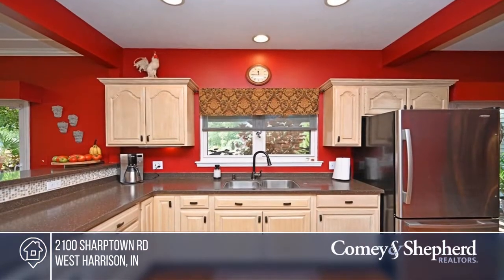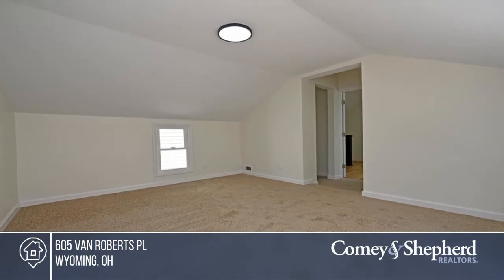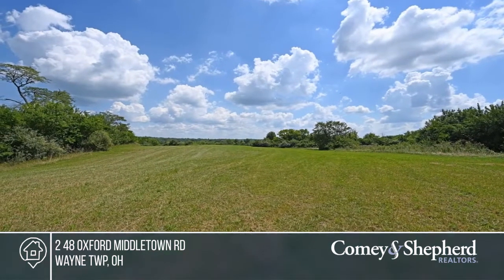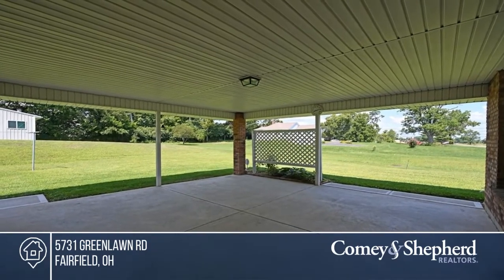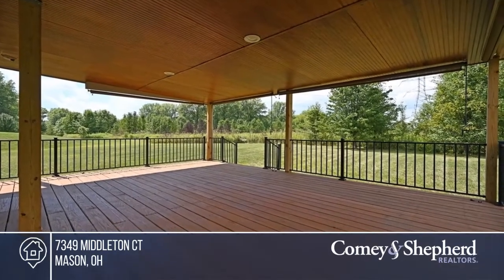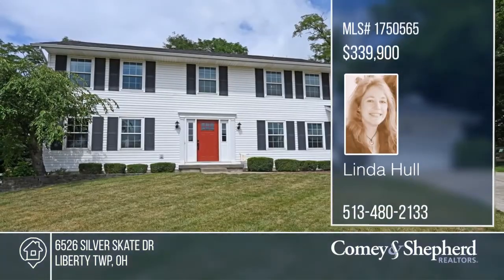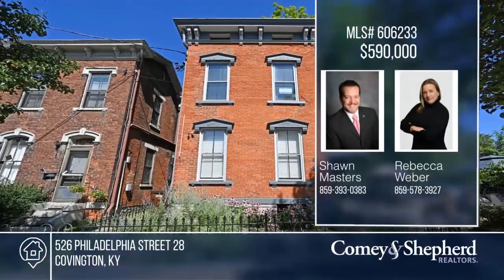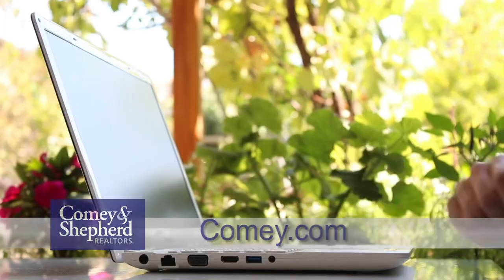Comey & Shepherd 9-4-22